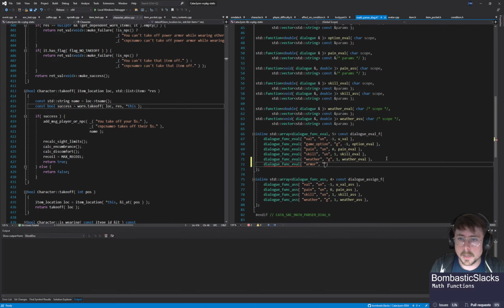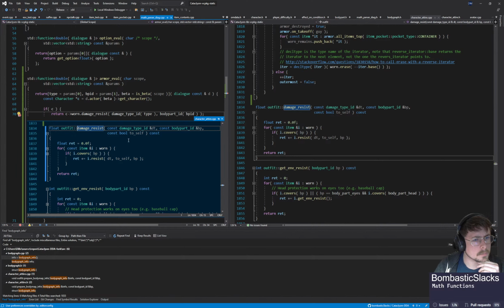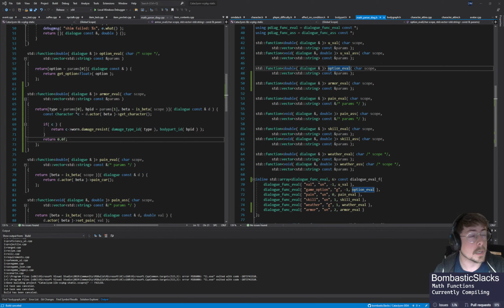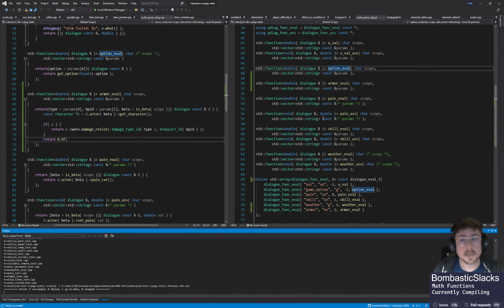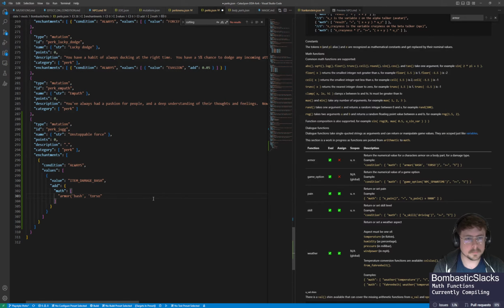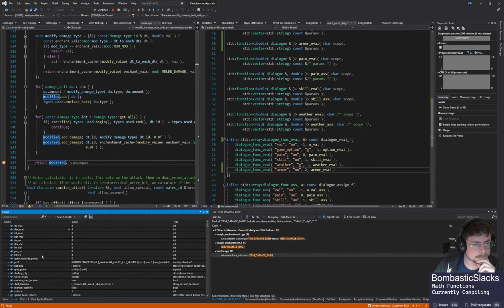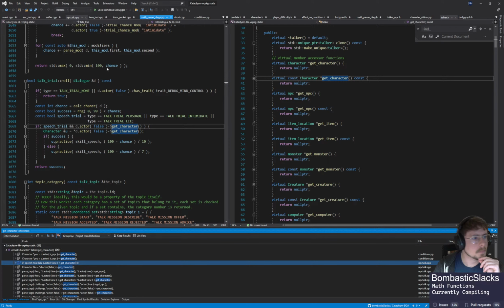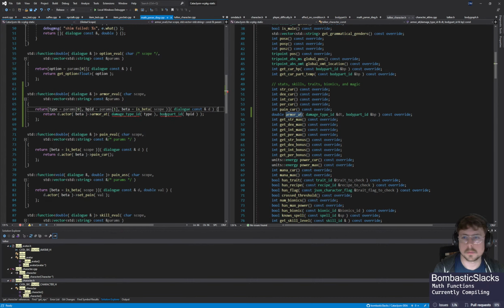Cataclysm: Math functions and the Jugg perk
The last thing I try before ending the stream does work correctly. It is also probably the best way to handle this stuff, I just got in the weeds trying something different.